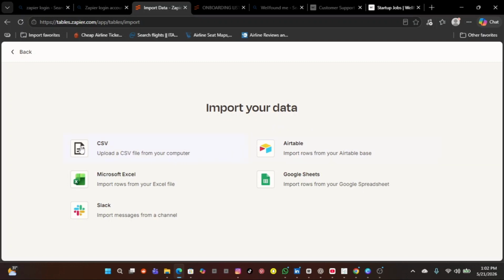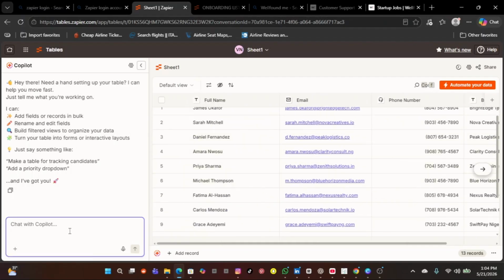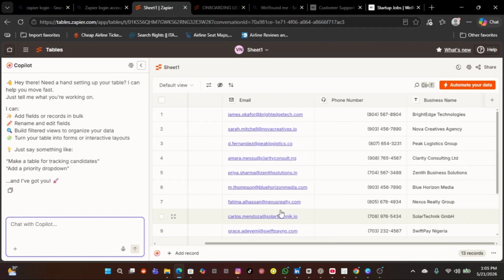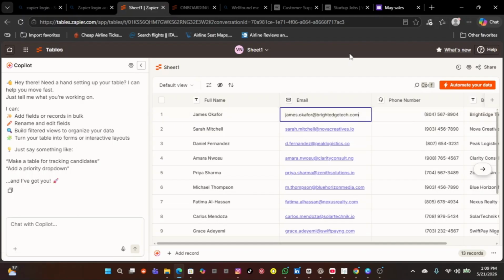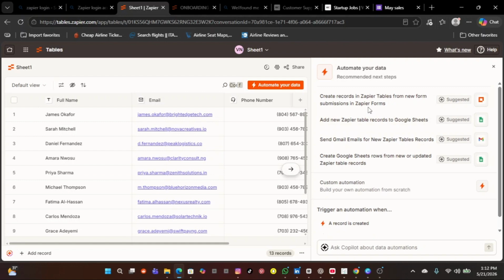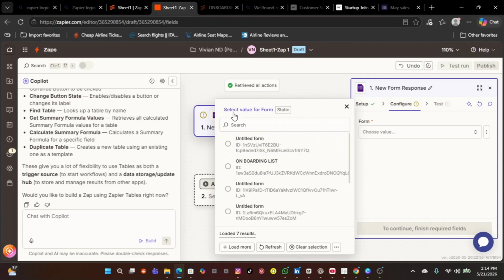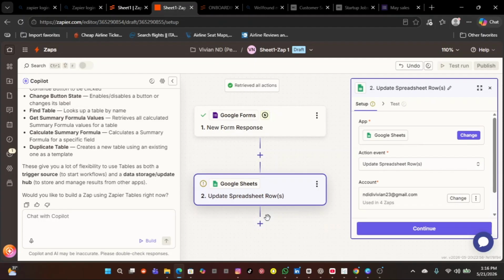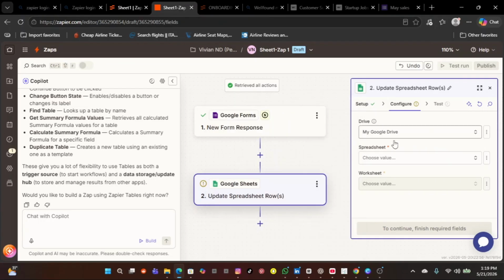Zapier 2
Table creation and automation using google form and google sheets